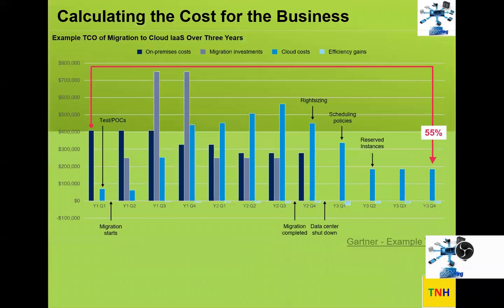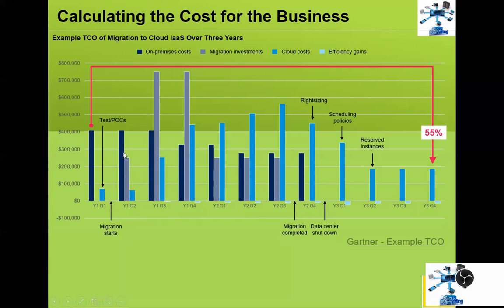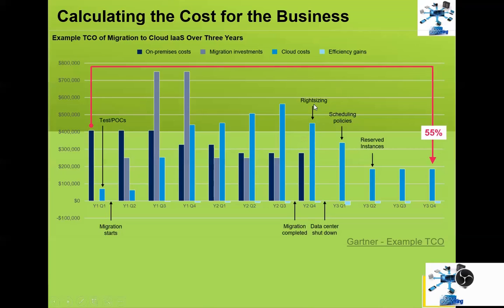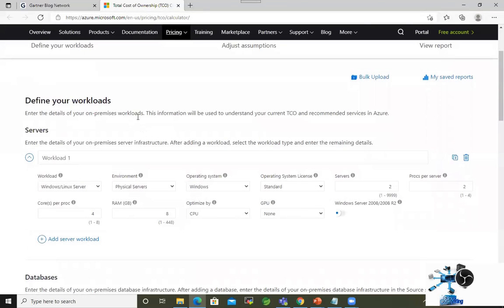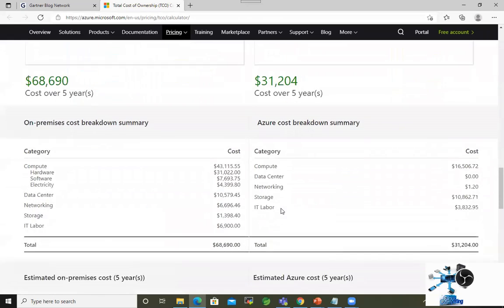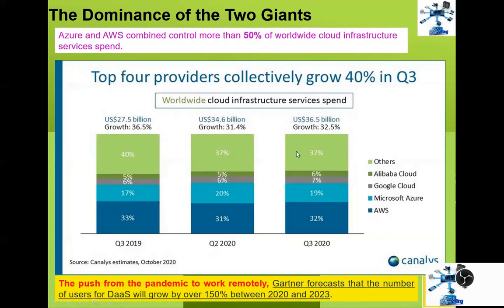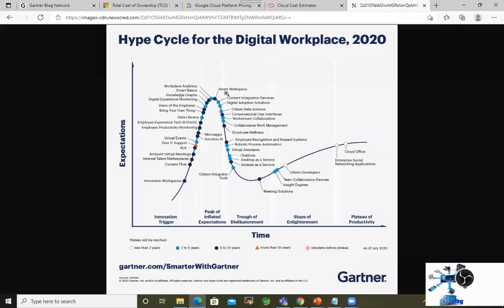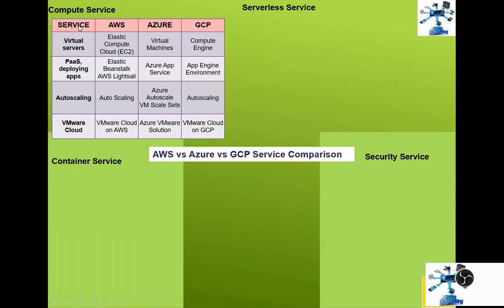Cloud Computing Industry Overview - Session - 03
Welcome to the  Third session on Cloud Portal under Technology Innovation Hub.  This video is discussing about  the Total Cost of Ownership in a cloud migrations. It further demonstrate about cost calculations using the calculation models given by different vendors.  Also the video discuss about the worldwide cloud Infrastructure Service Spend and about rapid increased in the usage of  Desktop as a service. This  Series will continue with several sessions.